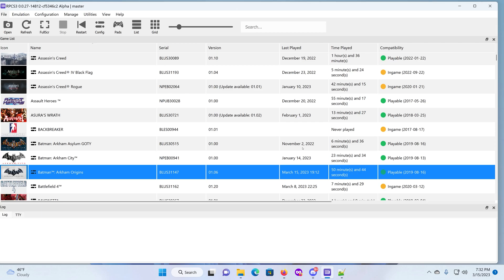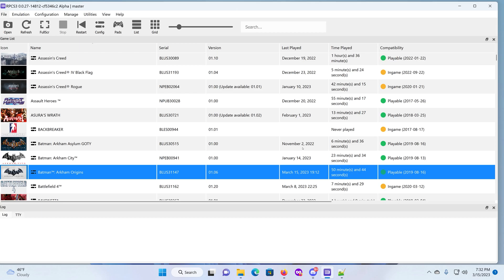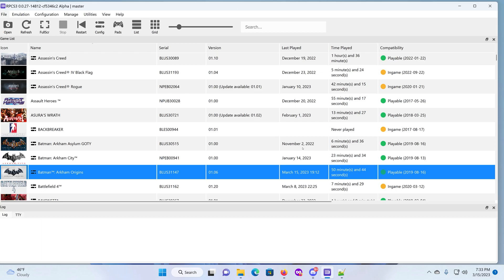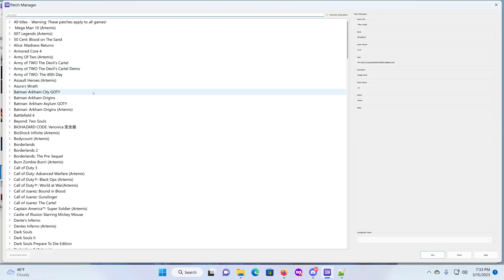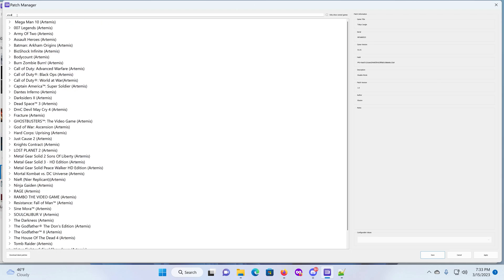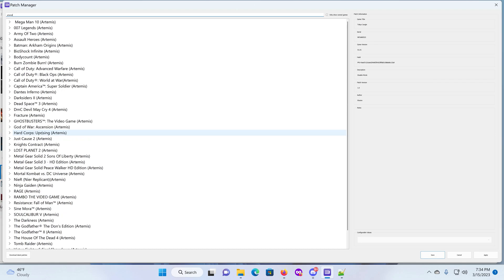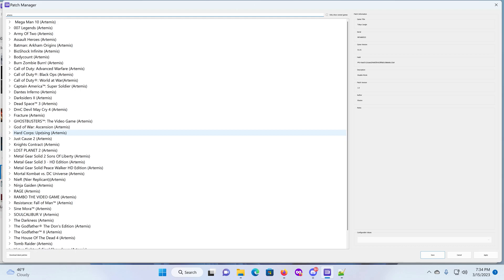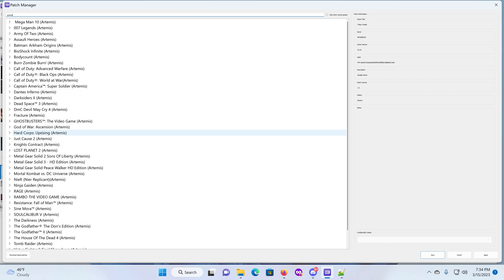RPCS3, 44 Games Artemis Cheats Patches (And Counting ) Please read Description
Latest video  300 patches

Part One
44 Supported Game and counting

1. Download imported_patch.yml
2. Open Your RPCS3 folder locate patches and drop files in there
3. Next Open RPCS3 emulator click manage then select  game patches
4. Type Artemis in search then select  the cheats you want to use hit save
5. Load game and Enjoy!

►Please visit New Reddit  Community!

►Please visit New GBATEMP Community!

It may seem like a small thing to you but I appreciate each and every one of you. All of the feedback and comments are what helped this channel grow to what it is today.
This channel is mainly about testing out the various gaming emulators such as RPCS3 (PS3), Ryujinx & Yuzu (Nintendo Switch), Xenia (Xbox 360), Citra (Nintendo 3DS), Cemu (Nintendo Wii U) and providing videos on how these games run on these emulators for educational purposes.